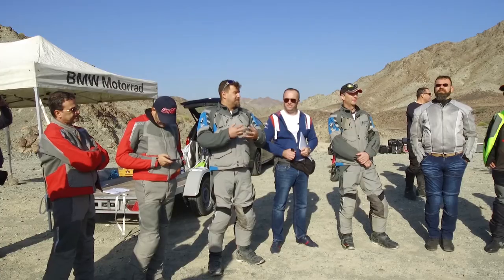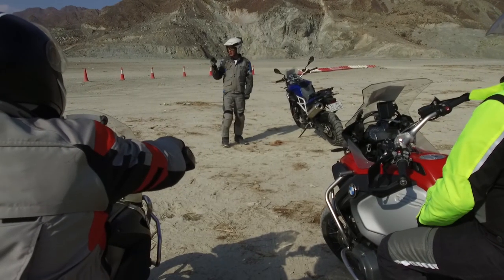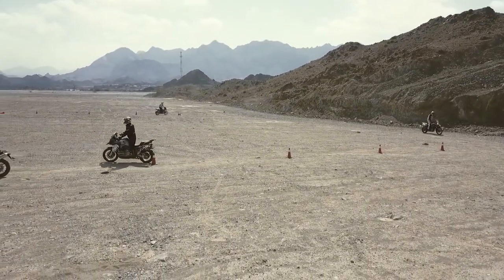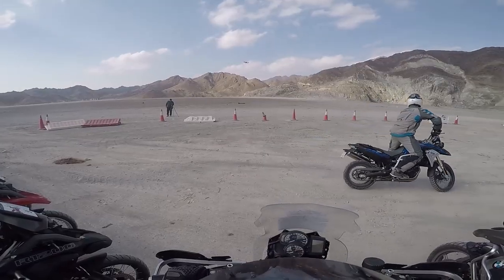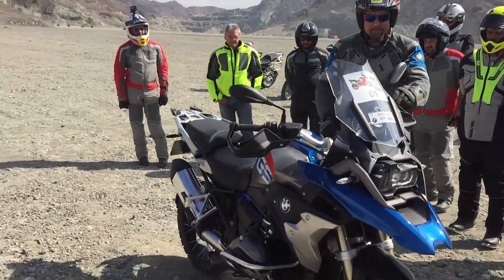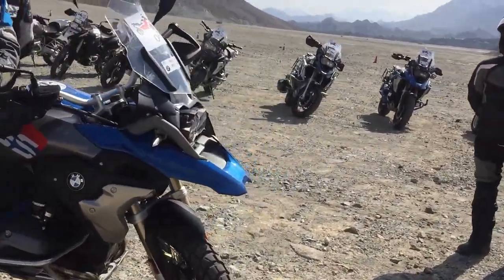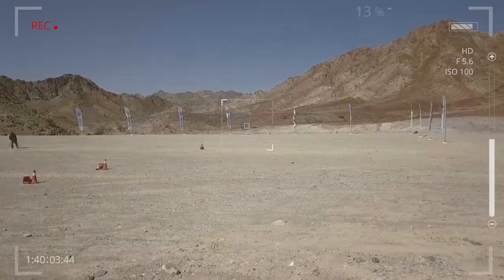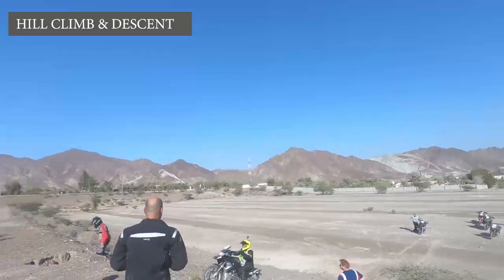BMW BASIC OFF ROAD TRAINING PART 1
Michael and Robert return for 2018 BMW basic & ADVANCED off-road training organised by Muhamet Latifi, brand manager at AGMC BMW Dubai.